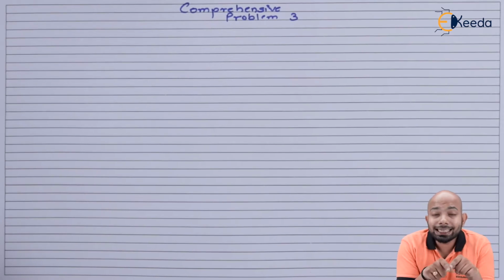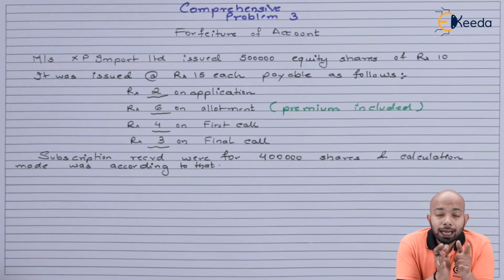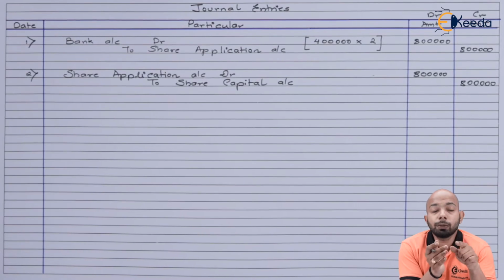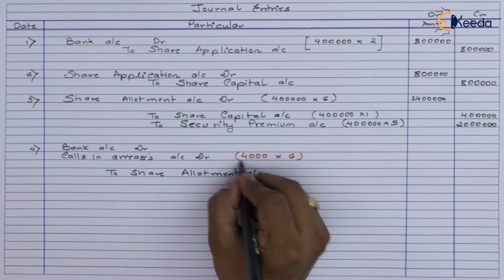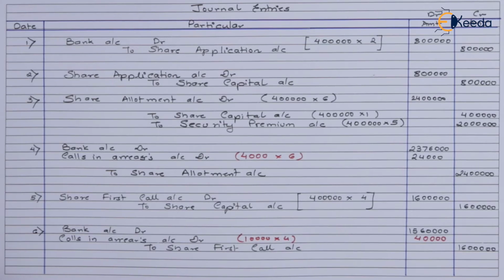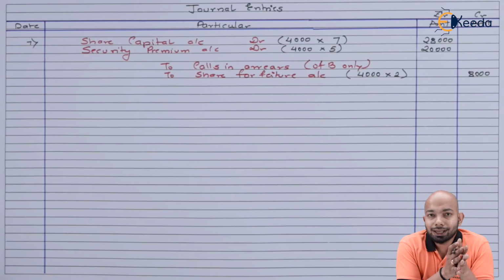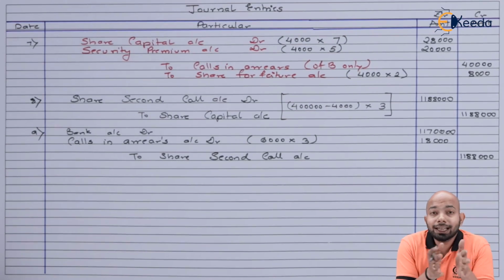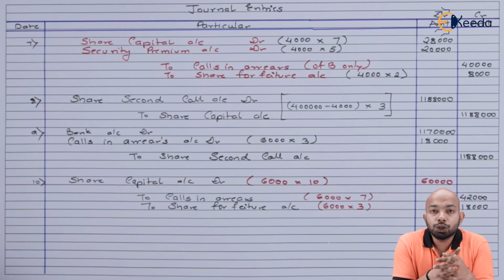Comprehensive Problem No. 3 - Company Accounts - CA CPT Accounts